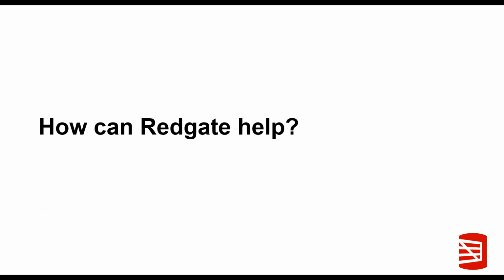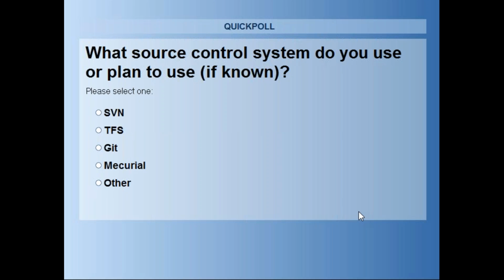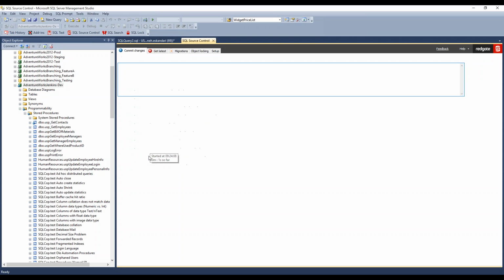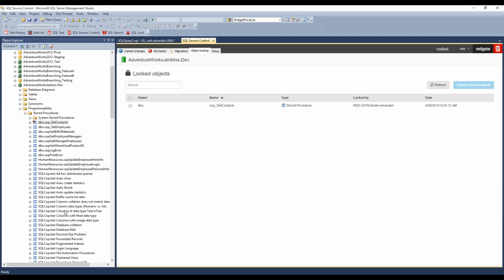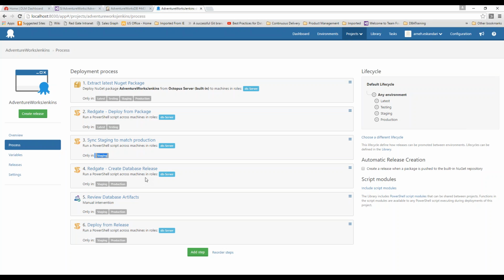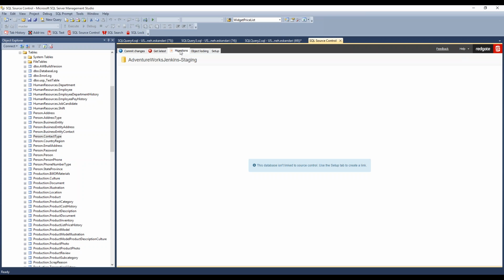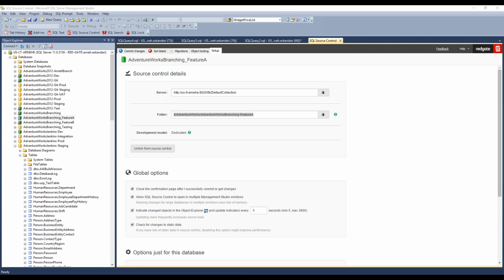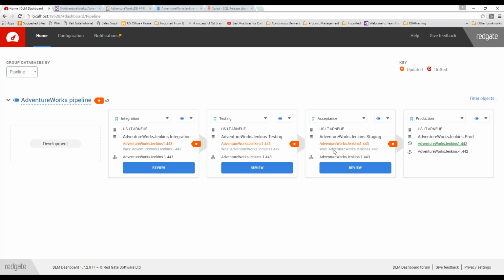Redgate DLM Demo (with TFS, Jenkins, & Octopus Deploy)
Microsoft SQL Server MVP, Steve Jones, shows how Redgate’s DLM (Database Lifecycle Management) solution works to improve your database development and deployment processes.  In this webinar Steve demos how Redgate's solution plugs into TFS, Jenkins & Octopus Deploy.  for more info.

See how to:
- Version control your databases from SSMS to track and understand changes
- Include your database in your Continuous Integration process to get quick feedback
- Automate your database deployment process to have safe, reliable, repeatable deployments

Steve demos the following Redgate tools:
-SQL Source Control
-DLM Automation
-DLM Dashboard

Steve Jones is the founder and editor of SQLServerCentral.com, a Microsoft SQL Server MVP, and over the last decade has written hundreds of articles for SQLServerCentral.com, SQL Server Magazine, and other industry sites.